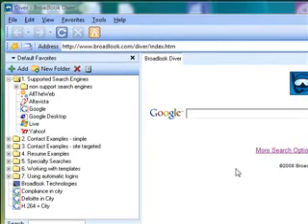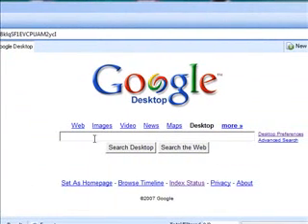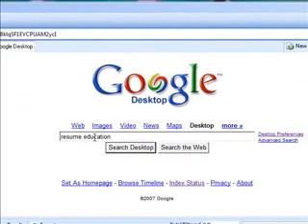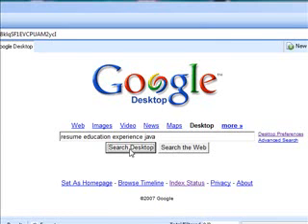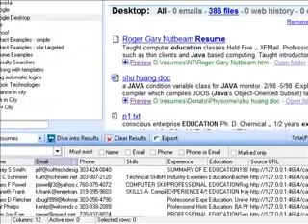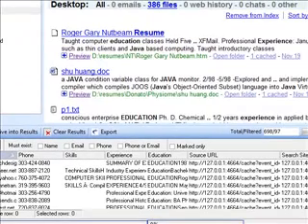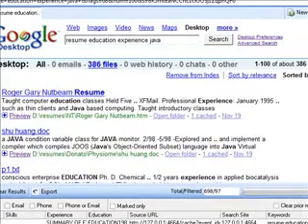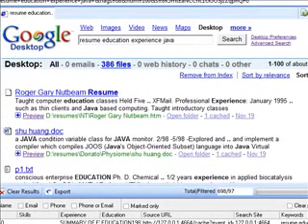Broadlook Diver and Google Desktop Search